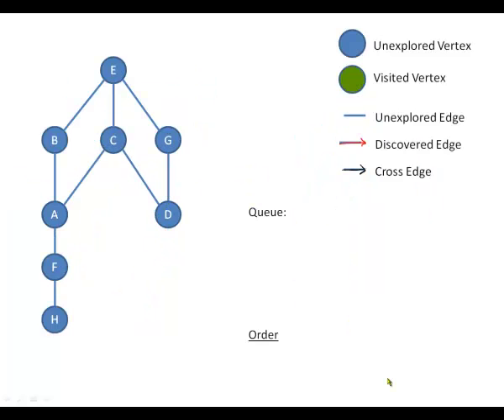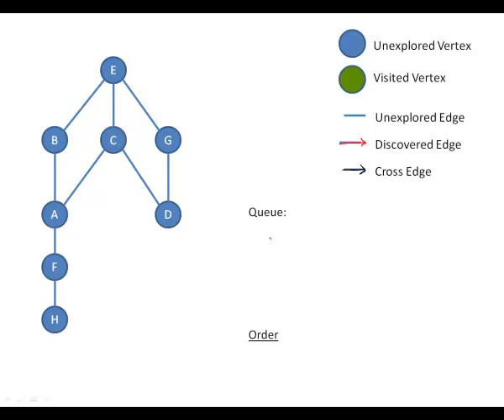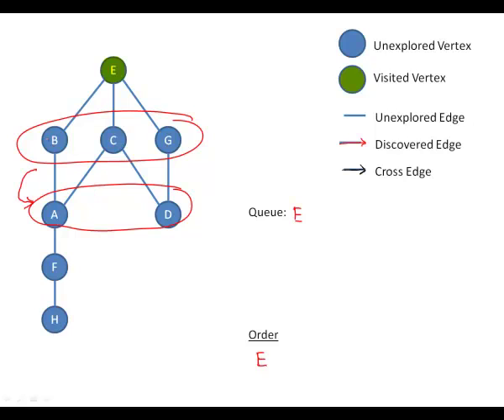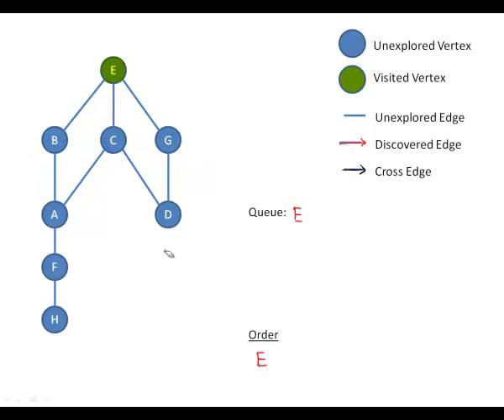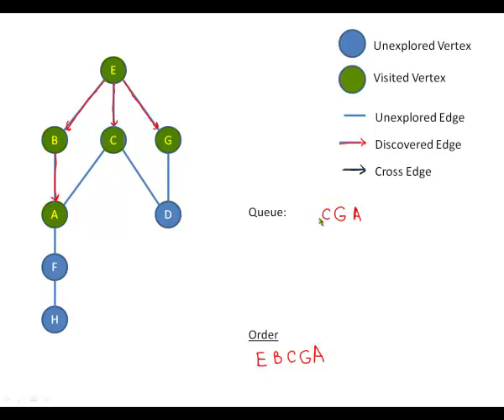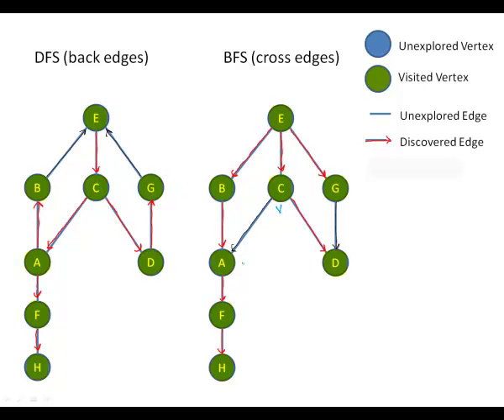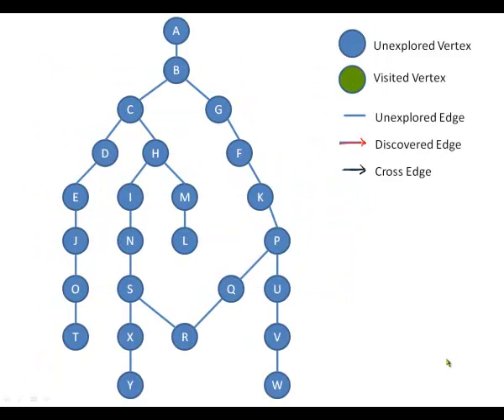021-Breadth First Search